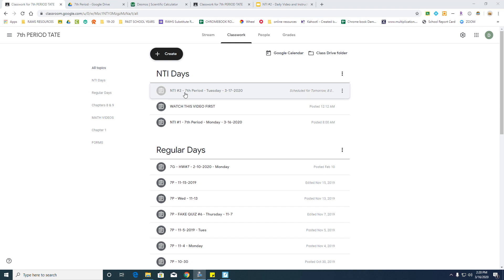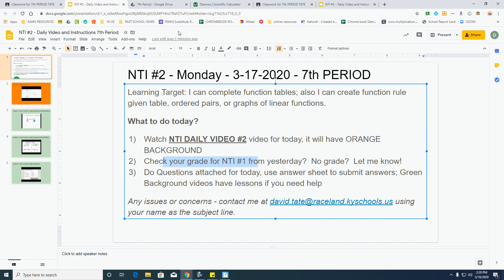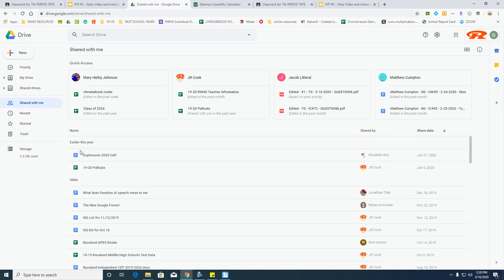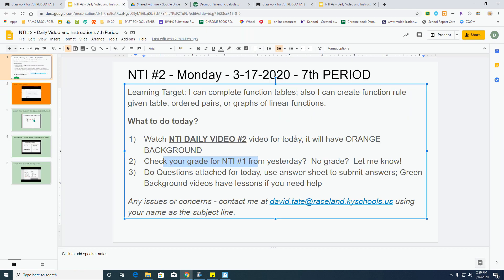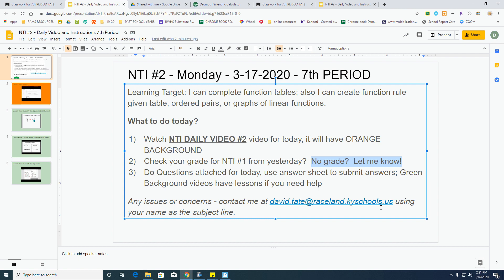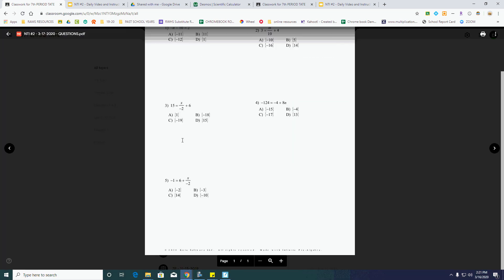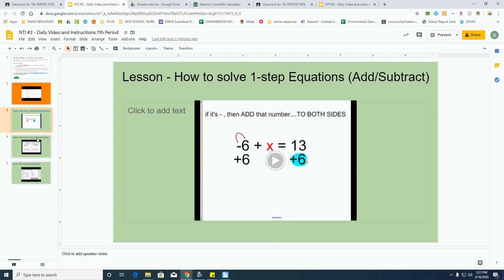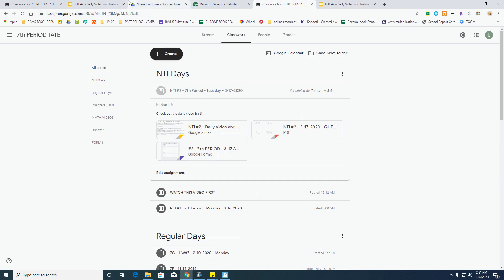7th PERIOD NTI #2 Daily Video and Instruction